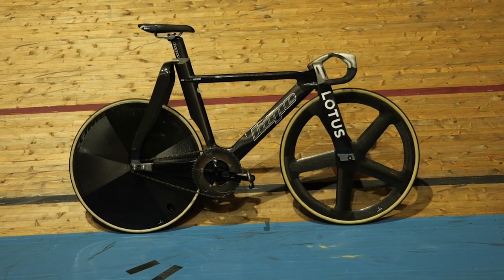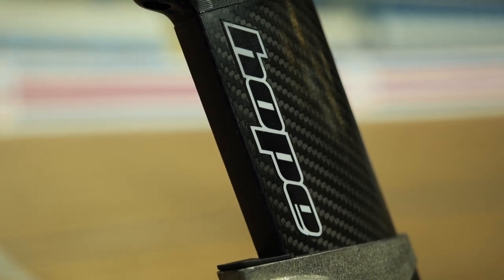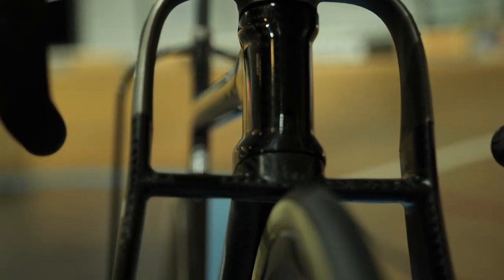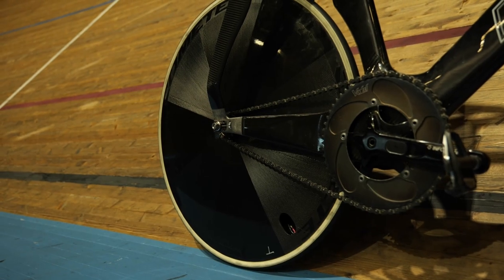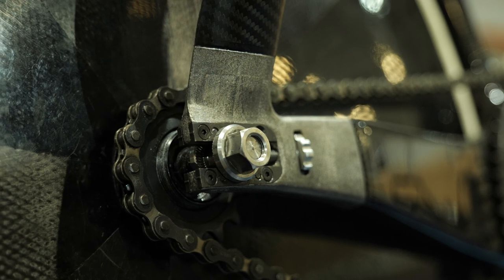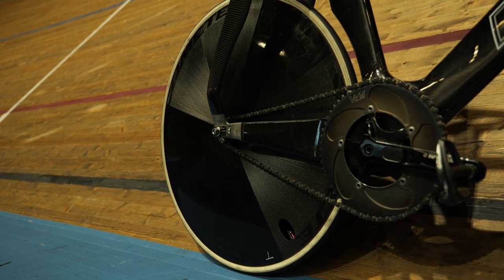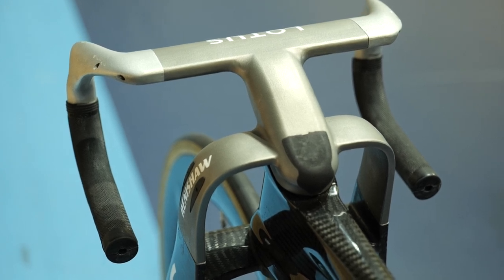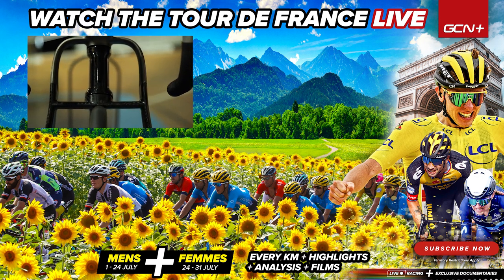A Close-Up Look At The Team GB Hope Lotus Olympic Bike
The Team GB Hope Lotus racing bike is an icon of cycling. Designed for the 2020 Tokyo Olympics as a collaboration between Hope and Lotus, it is the world’s most expensive racing bike. Alex recently had the opportunity to take a close-up look when he was in Derby filming with Team GB track star Ollie Wood.

Holly Road - Netzy
Illusion Sphere - Brendon Moeller
Phantom Love - Giants' Nest